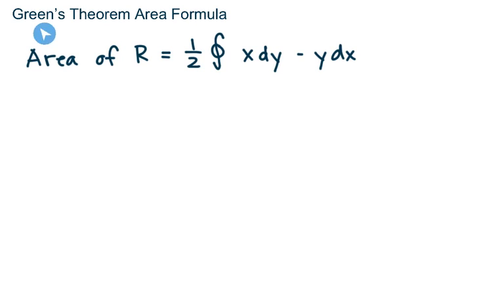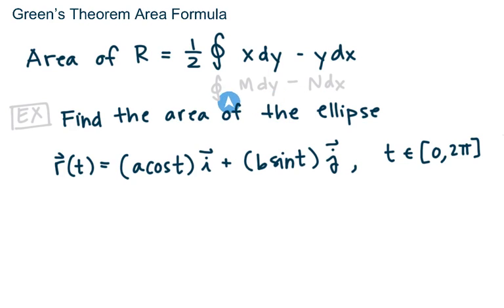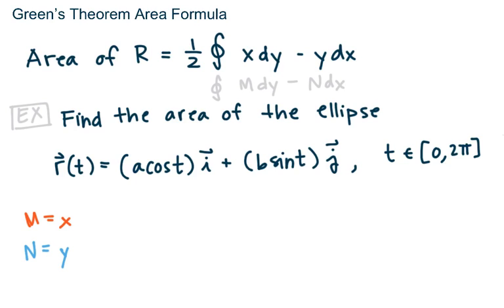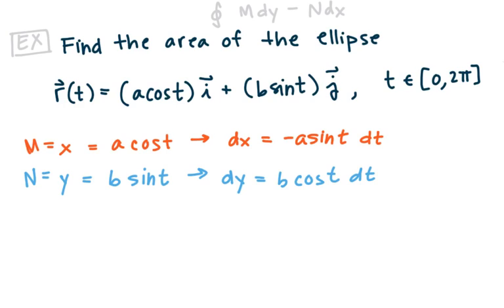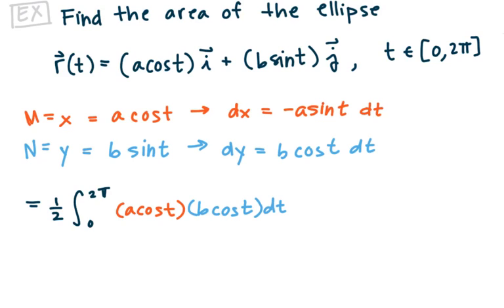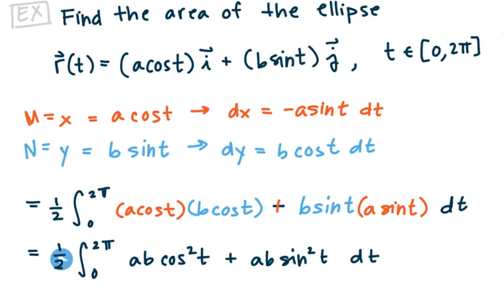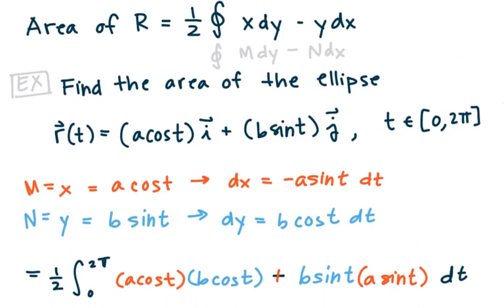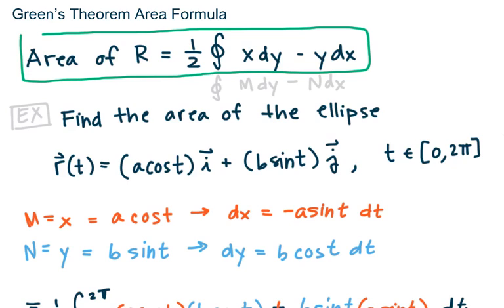MAT273 - Unit5 - 16.4f An Area Formula Derived From Greens Flux Theorem